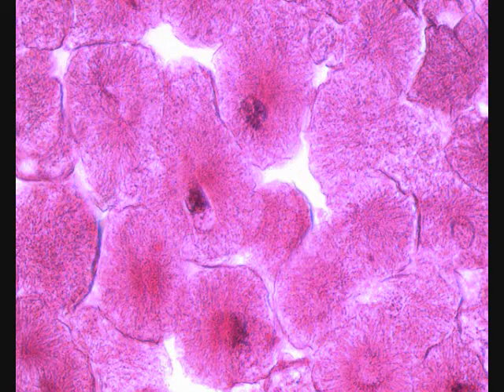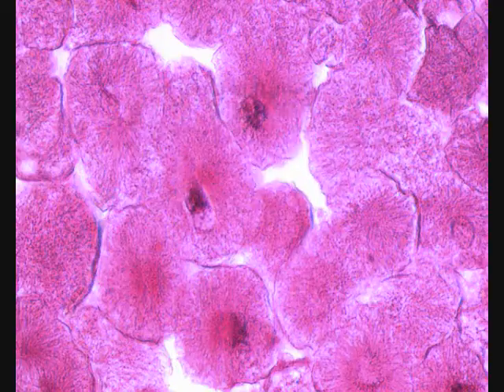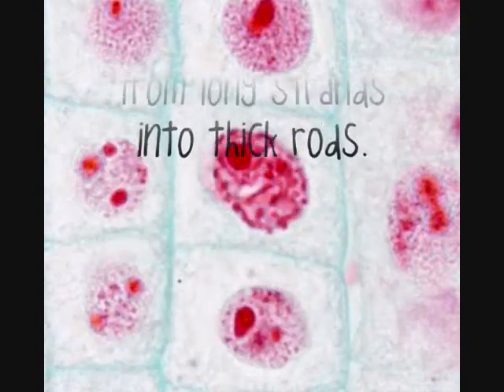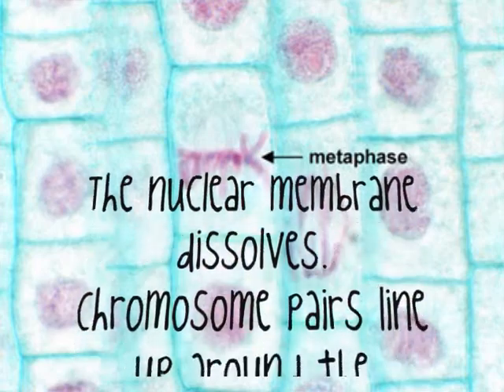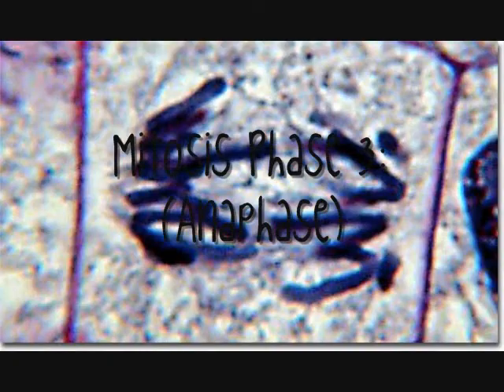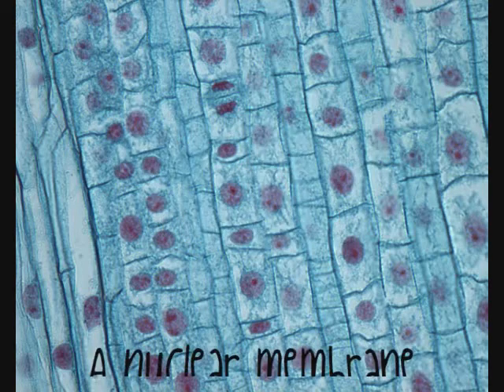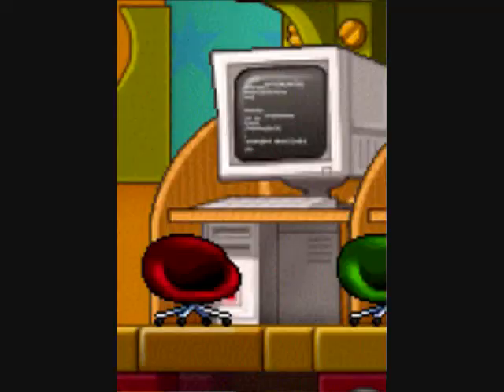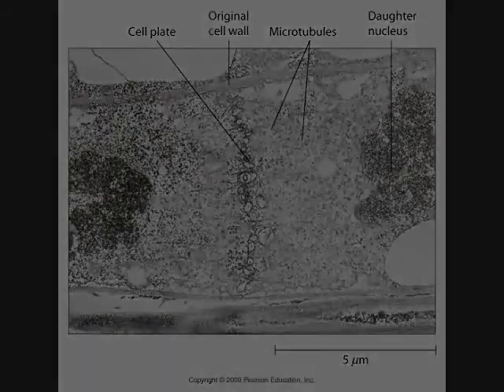cell cycle movie